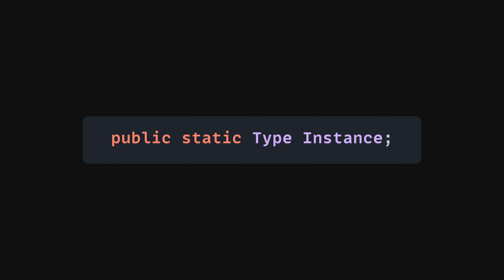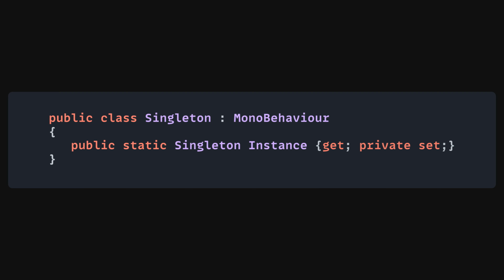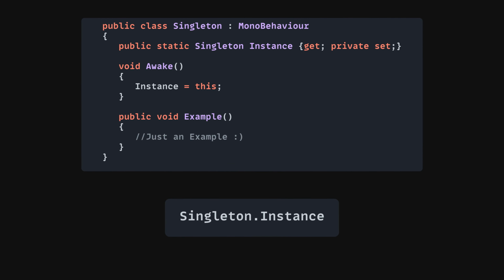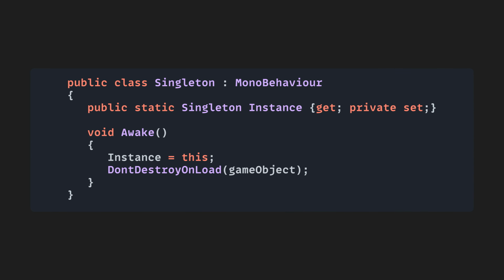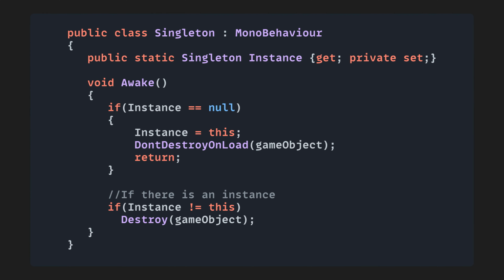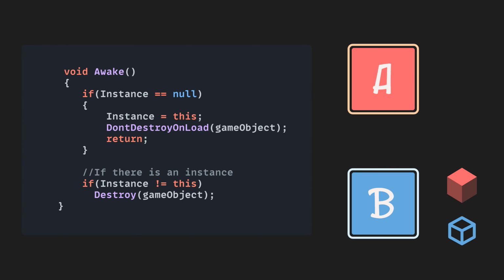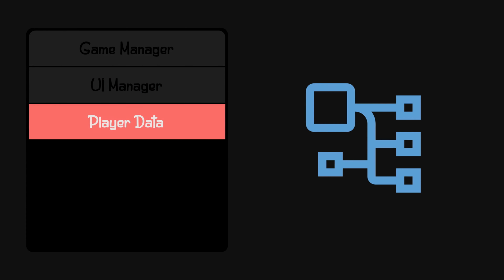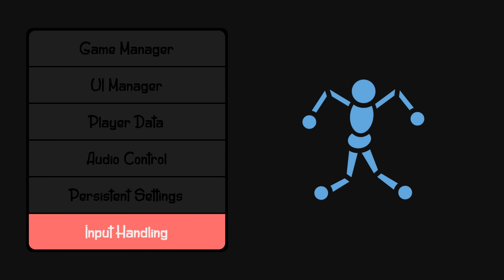Singleton Pattern in Unity | Essential Programming Patterns Explained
Unlock the power of Unity Singletons! Learn how to implement and leverage Singletons for centralized game management, persistent UI, player data handling, audio control, settings management, and streamlined input handling. Elevate your Unity game development skills with this comprehensive tutorial.

Timestamps
0:00 Intro | Singleton Explained
0:20 Syntax
0:45 Implementing a Singleton
1:15 Initializing the Singleton
1:24 Accessing the Singleton
1:57 DontDestroyOnLoad
2:06 Problem with multiple instances
2:35 Solving the problem
3:11 How the solution works
4:17 Some uses of Singletons
5:32 Outro